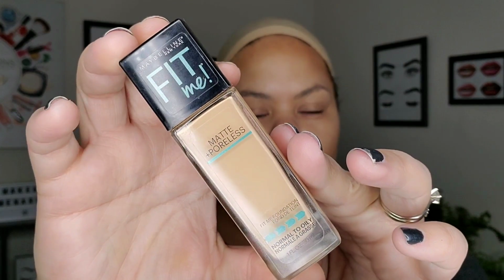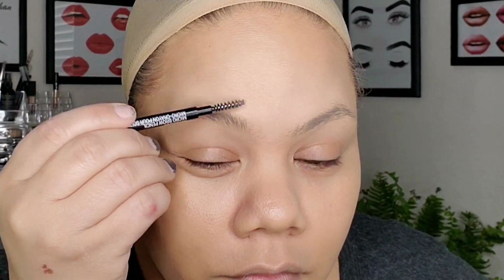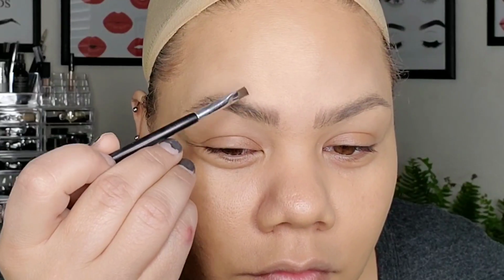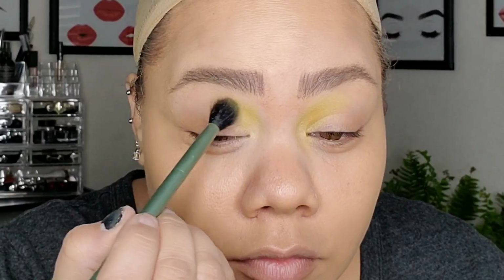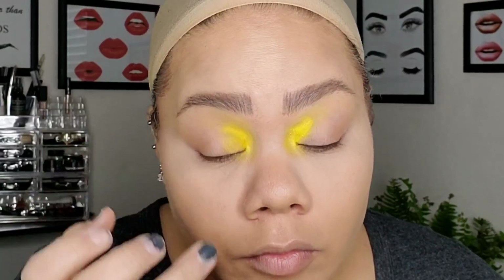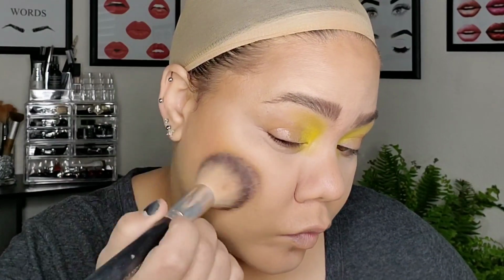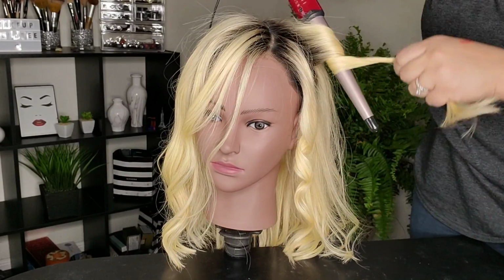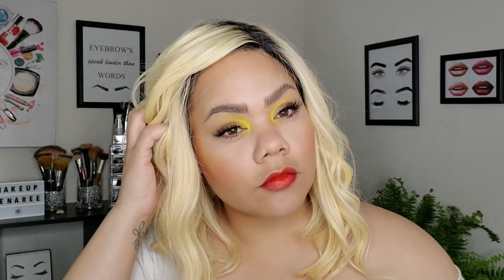POWER OF MAKEUP - MAKEUP TRANSFORMATION with GLAMFAM!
Hey everyone! So I did another power of makeup makeup tutorial this time featuring a Wowebony Wig and this is also a collaboration video with Glamfam!
You know I love makeup transformation videos and when I seen this blonde wig I knew it would be a great wig transformation and magic of makeup  hair and makeup transformations video!
I hope you enjoy this before and after makeup 1 hour transformation tutorial!

NYX Wonder Stick

Maybelline Color Tattoo Crayon

Maybelline Fit Me Foundation

Makeup Revolution Concealer

Airspun Setting Powder

Wet N Wild Concealer

Wet N Wild Precise Brow Pencil

Anastasia Dipbrow

NYX White Eyebase

NYX Ultimate Palette

Smashbox Lip Gloss Brillant Alevres

Maybelline Colossal Mascara

I Envy Lashes

Aurora Lipstain

Conair Curling Wand

Black Beauty Blender

Makeup Brushes I Used